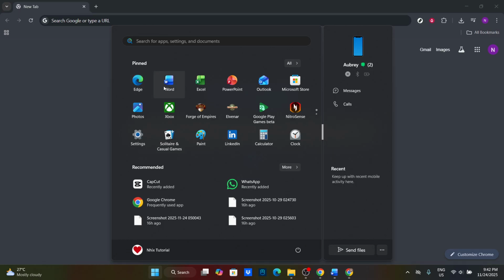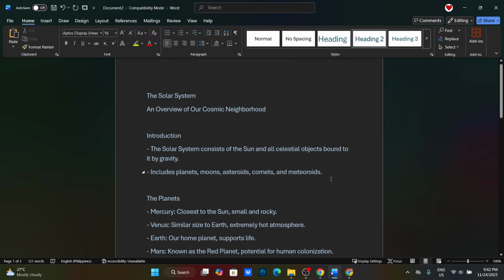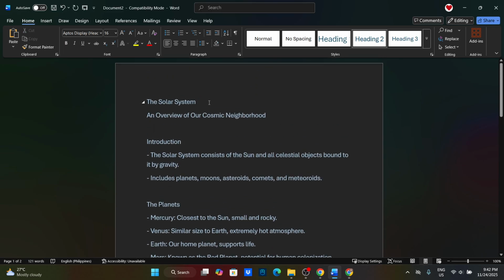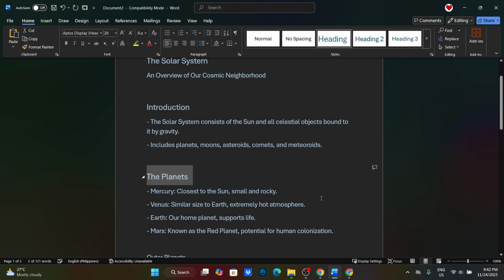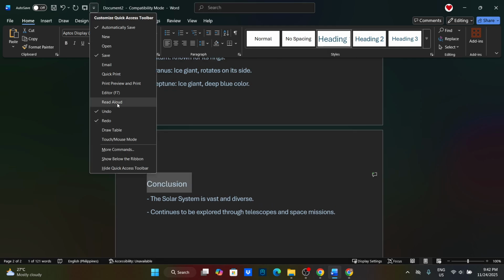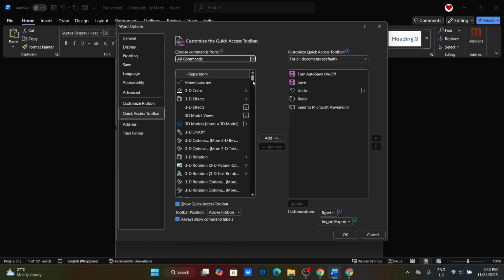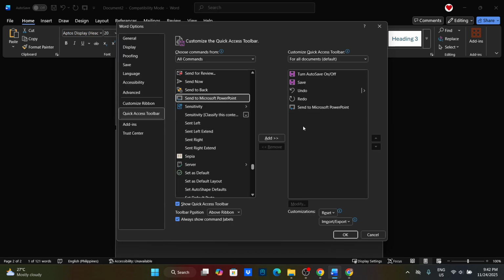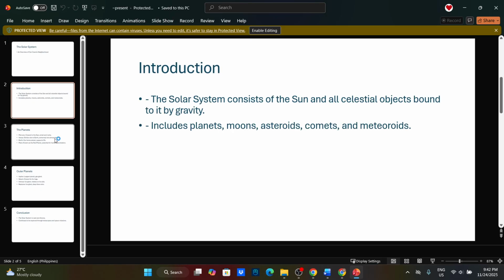How To Export Microsoft Word To Powerpoint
Want to learn how to easily convert or export your Microsoft Word document into a PowerPoint presentation? In this video, I’ll show you step-by-step how to use Microsoft 365’s built-in Export feature to turn your Word file into a fully formatted PowerPoint slideshow!

💡 What You’ll Learn in This Video:

How to export a Word document to PowerPoint in Microsoft 365

How to choose themes and automatically generate slides

How Word headings become PowerPoint slide titles and bullet points

Tips for getting clean formatting when converting Word to PowerPoint

✅ Perfect for students, teachers, office workers, and content creators looking to quickly convert Word documents into professional PowerPoint presentations!